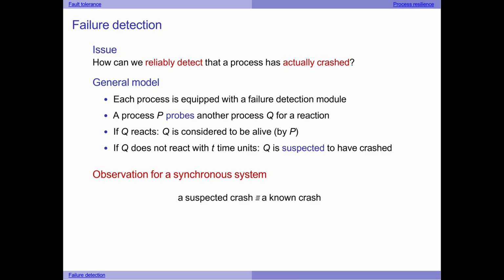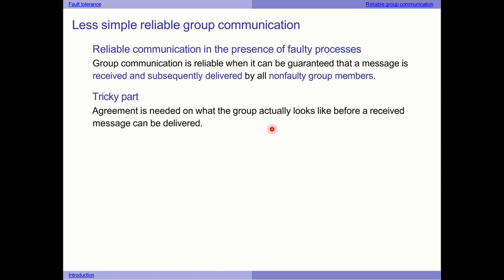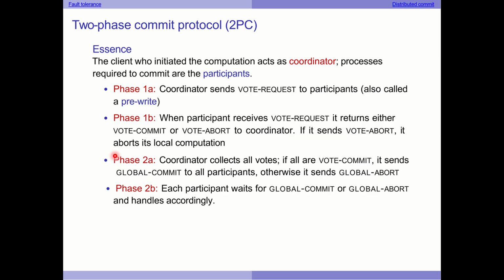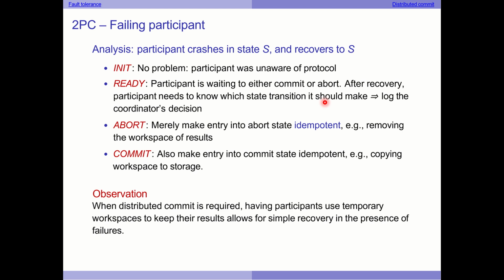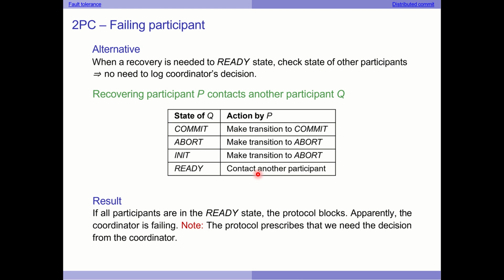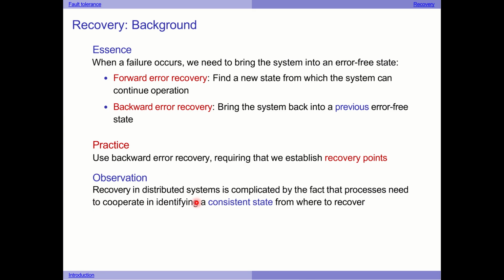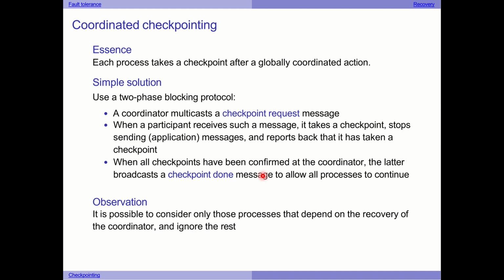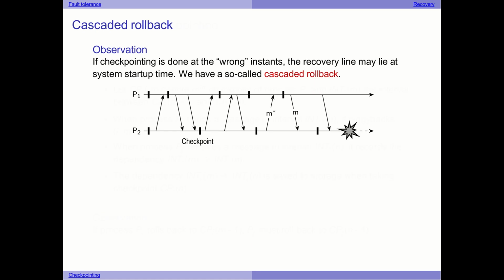Lecture 8 Fault tolerance (part 3)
M. van Steen and A.S. Tanenbaum, Distributed Systems, 4th ed., distributed-systems.net, 2023